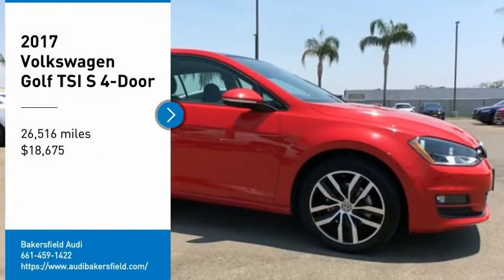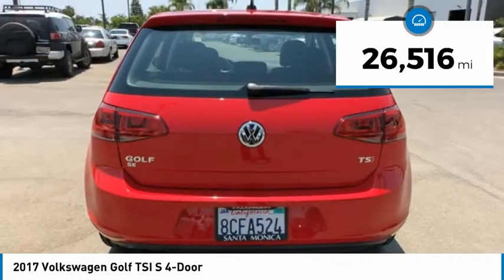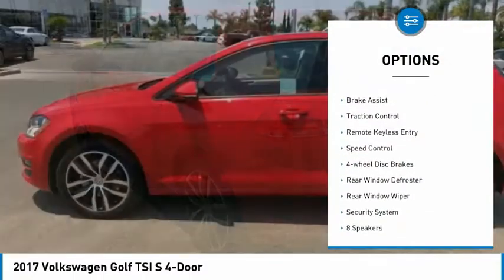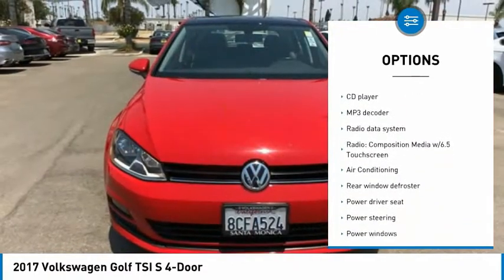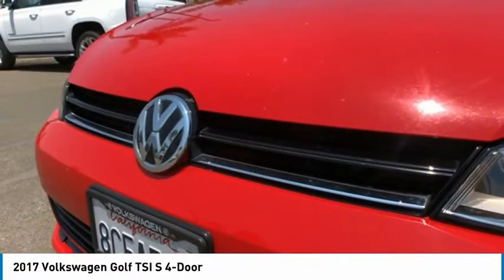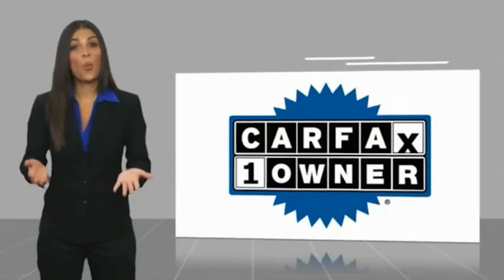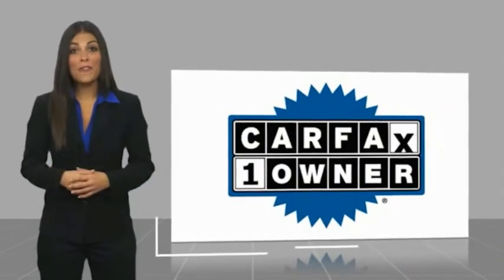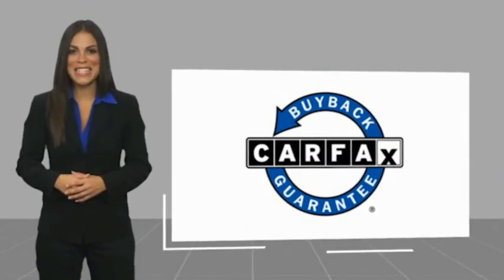2017 Volkswagen Golf TSI S 4-Door FOR SALE in Bakersfield, CA V2433A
Stop in today for a test drive of this U 2017 Volkswagen Golf

Bakersfield Audi
6000 Wible Road

Want us to come to you? No problem! In case we missed a picture or a detail you would like to see of this 2017 Golf, we are happy to send you A PERSONAL VIDEO walking around the vehicle focusing on the closest details that are important to you. We can send it directly to you via text or email. We look forward to hearing from you!  We build relationships where everybody wins! Take a look at this Golf!